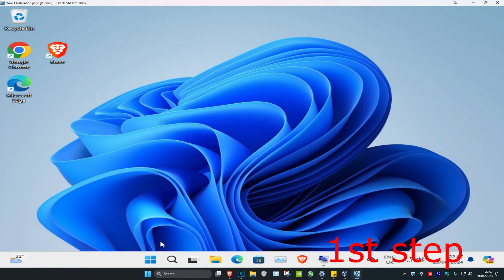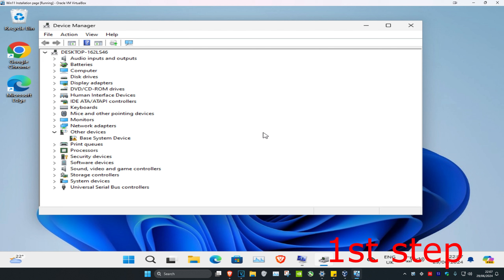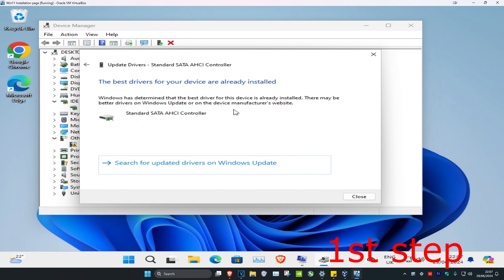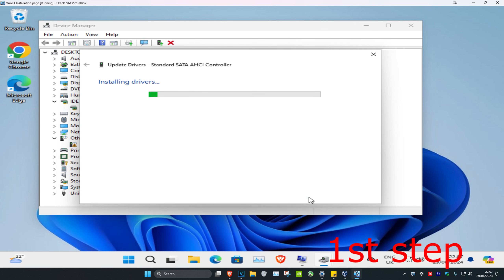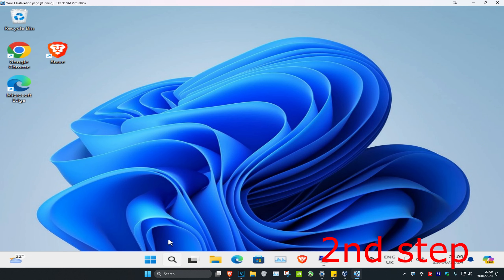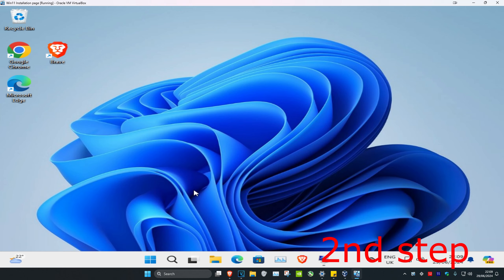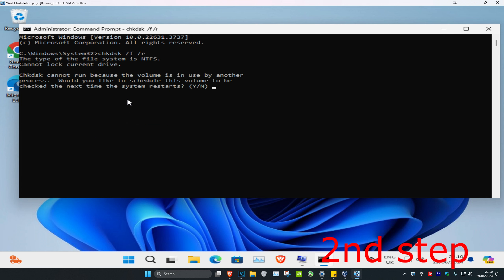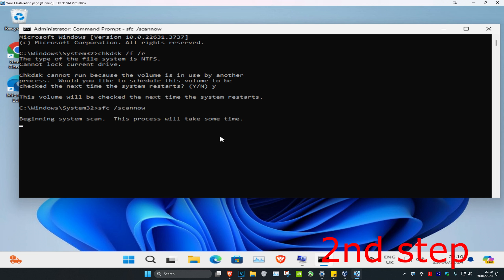How To Fix DPC Watchdog Violation in Windows 11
"Facing the DPC Watchdog Violation error on Windows 11? This video guides you through straightforward solutions to fix this common blue screen error. From updating drivers to adjusting system settings, I've got you covered.

Issues Addressed in This Tutorial:

DPC Watchdog Violation error
Fixing blue screen errors in Windows 11
Updating drivers in Windows 11
Checking hardware compatibility
Adjusting system settings
Running system diagnostics and troubleshooting